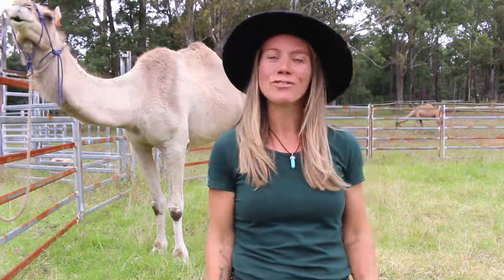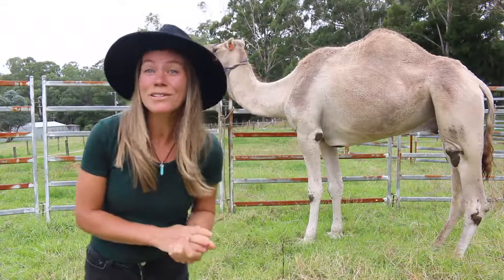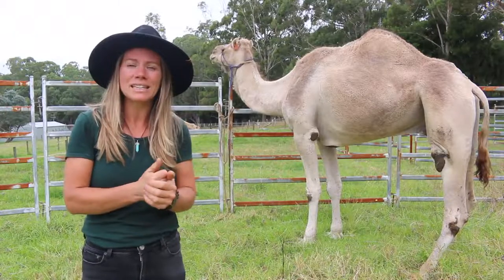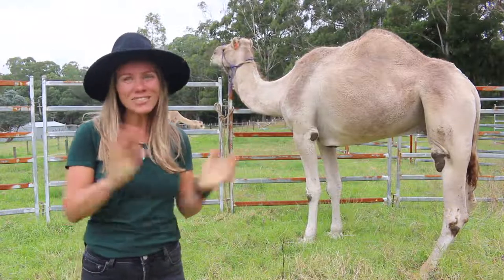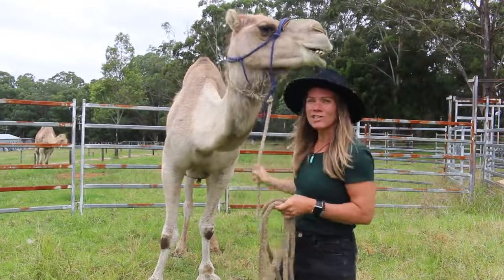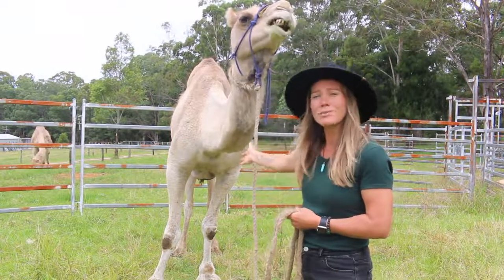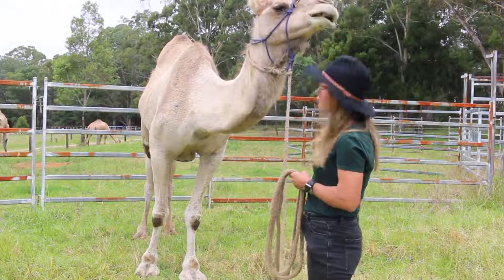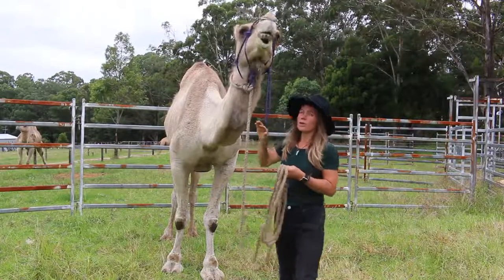How To Be Safe Around Camels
Have you ever been given a ‘safety briefing’ on how to be safe around camels?

When I first got into camels I was surprised at how many camel owners had no idea about how to stay safe around camels - it was kinda concerning!

Most people don’t know how camels can accidentally injure someone, that is until an accident happens.

Given the camel’s size, it’s super important to know how to keep yourself safe while being around them.

Camels don’t know their own size, so it’s up to YOU to know how to keep yourself safe (and not make the camel feel bad for accidentally hurting you *winks*).

Learn something new about camels and watch the video now on How To Keep Yourself Safe Around Camels.

iTunes Podcast: Camel Channel with Tara Lea

Tara Lea is a camel behaviourist, wellness & energy expert, yoga teacher, camel owner/lover and she is here to act as your camel guide!  Tara helps people get a deep understanding of camel behaviour, energy & wellness and also create the space for a deeper understanding of Self in order to support peaceful connections with these amazing animals so you can achieve your wildest camel dreams & goals!